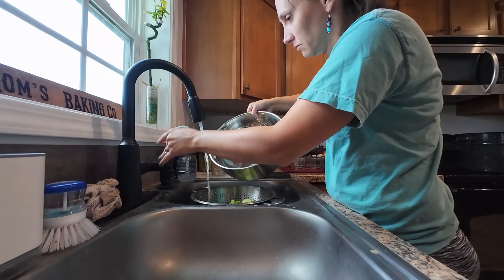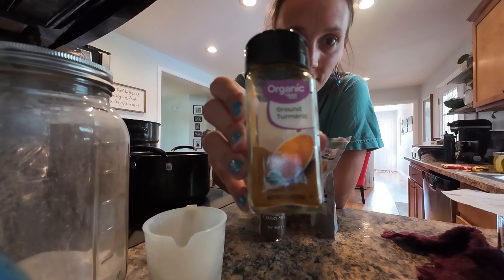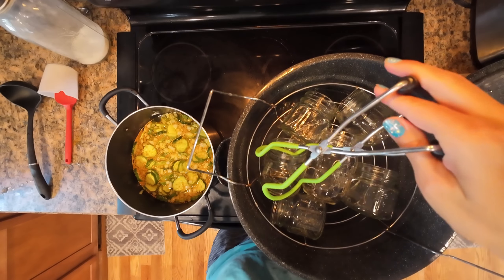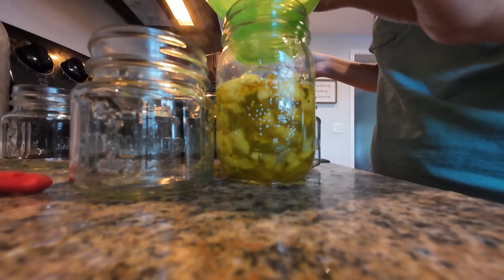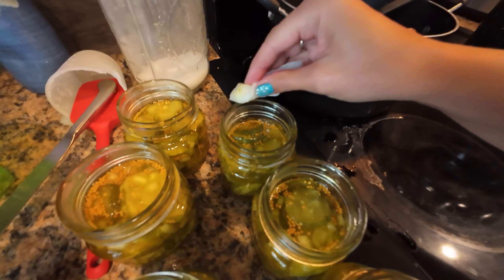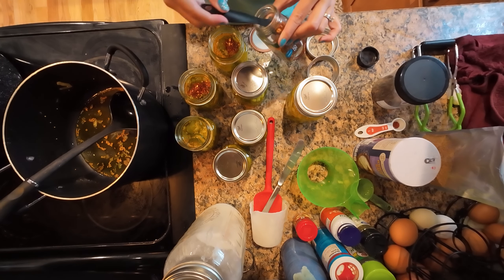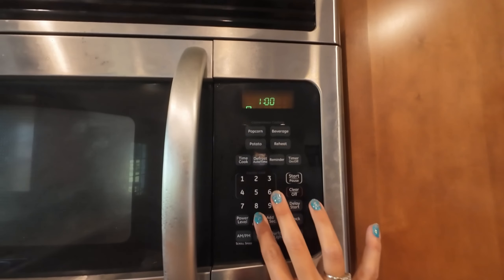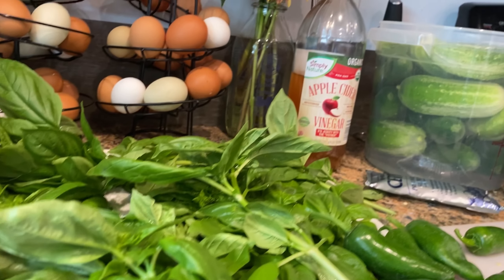How to Can Bread & Butter Pickles | 5.O.F. Homestead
You all have been asking for it so here it is. I have made a how to video on making pickles.

Bread and butter pickles are my favorite they have the perfect mix of tang and sweetness.
With the homestead garden producing so much vegetables I am canning pretty much almost daily.

If you are new here. Welcome to the 5.0.F. family! We are glad that you are here.

We officially started this Homestead in 2022 but we have spent many years preparing for it and now it is finally happening. When we bought this property it was completely destroyed. We spent months living in our camper in the driveway while we renovated our home. Now we’re in the process of renovating the rest of the property one project at a time.

Stick around and see the transformation and learn along beside us. As we grow our own food, livestock, and family.